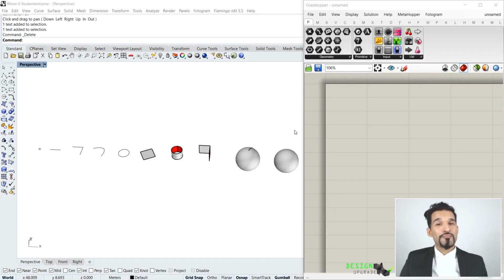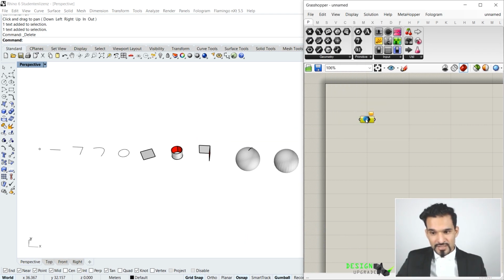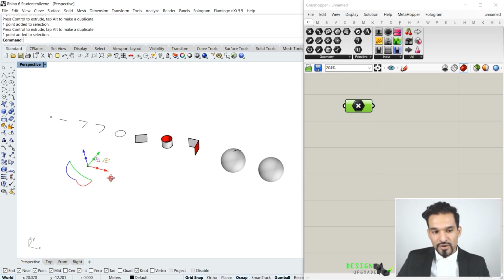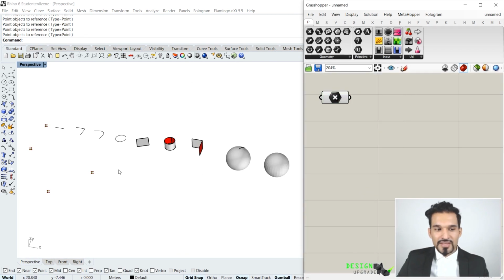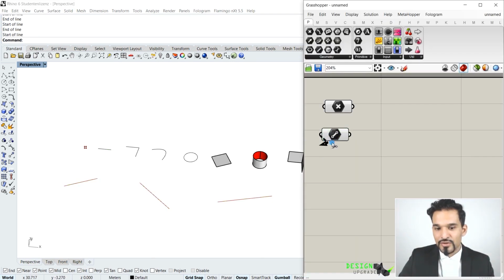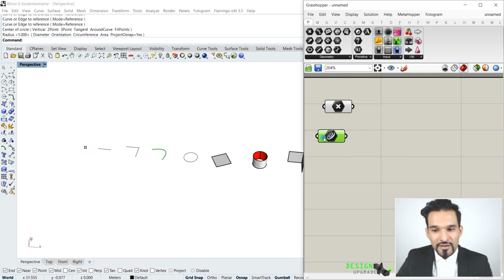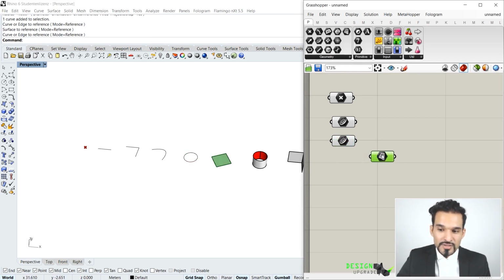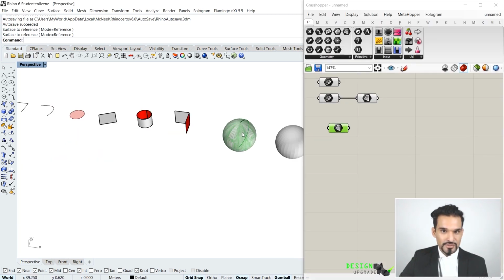Grasshopper3D Beginners Guide I Part 06 I Geometry Types I Grasshopper 3D Bootcamp I Design Upgrade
2) Click on purchase (Annual Payment).
3) Sign Up or create a free account.
4) Then go to the next page (payment)
5) Click on I have a coupon and enter the following coupon: designupme

This video is part of a complete Grasshopper 3D online tutorial series titled Algorithmic Skyscraper Design I Grasshopper Bootcamp. The duration of the entire course is over 13 hours and it will take you from a beginner in Grasshopper to a Pro level and practice-based expert in algorithmic modeling.
and sign up for this and many other courses.
___SECTIONS_________________________________________________
00:50 - Reference Points
02:30 - Set Multiple Points
03:50 - Reference Lines
04:55 - Set Curves
06:05 - Set Surfaces
08:10 - Set Breps
09:50 - Set Meshes

 ___THIS VIDEO_________________________________________________
This Grasshopper Tutorial Series will bring you up to speed in visual scripting using Grasshopper 3D inside Rhinoceros 6. This practise based series is introducing state of the art design methods used in international design studios. The Algorithmic Skyscraper Design tutorial series will not only allow you to model skyscrapers like a pro but will also introduce you to the plug-ins Ladybug/Honeybee and Human for Grasshopper.
___THIS Channel________________________________________________
This online learning platform is dedicated to upgrade your 3D modelling and visual scripting skills.